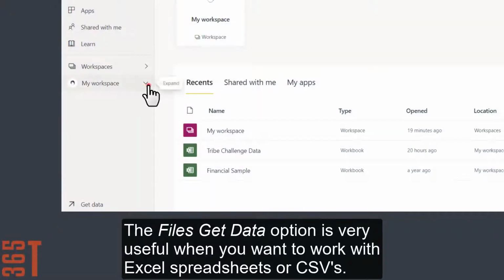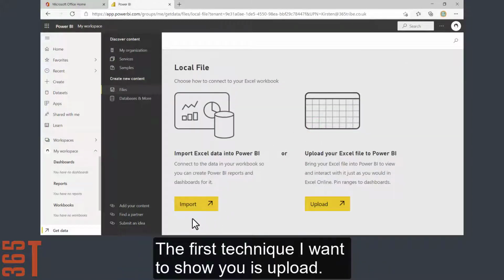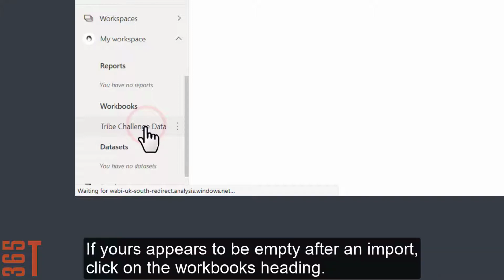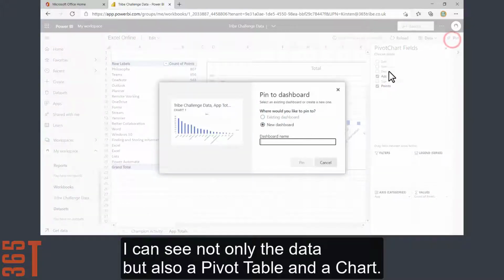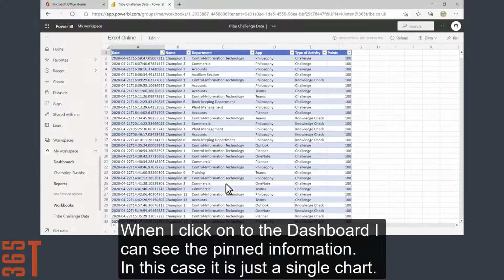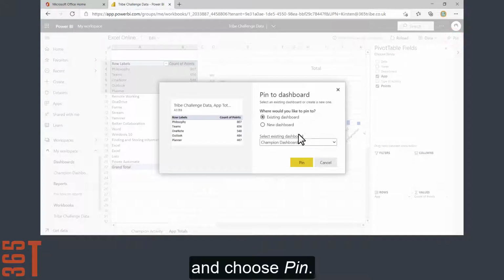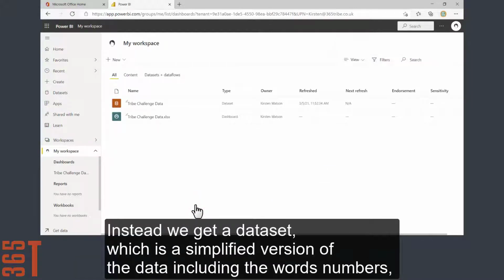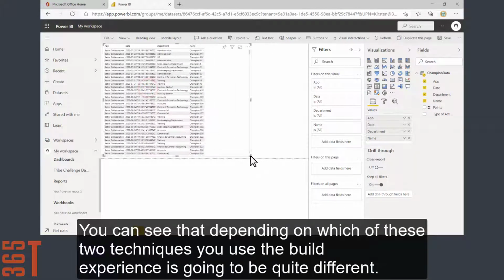How To Use Data Files In Excel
This video explains how to get data files to work with data in an existing Excel spreadsheet.